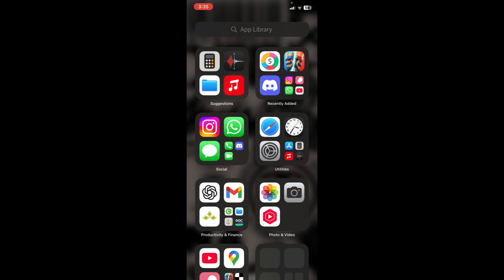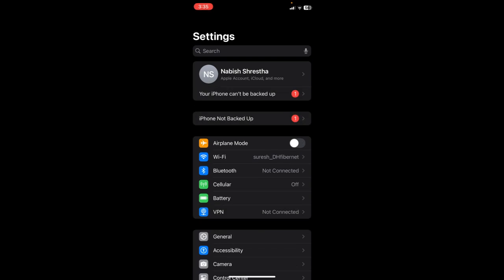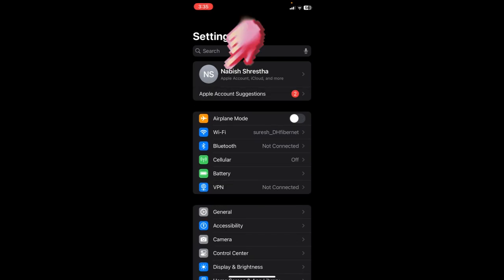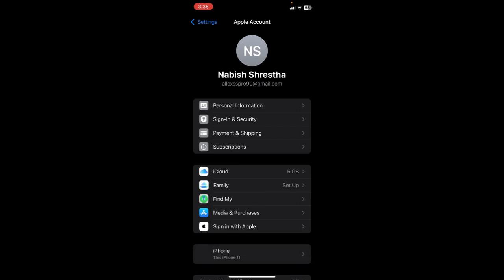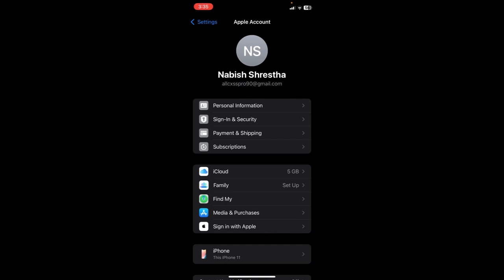How to Cancel Spendee Premium Subscription 2025?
Looking to cancel your Spendee Premium subscription? This simple guide will walk you through the process of unsubscribing from Spendee Premium. Whether you're switching plans or no longer need premium features, this tutorial makes it easy to manage your subscription and avoid unwanted charges.

✅ Watch now to learn how to cancel your Spendee Premium subscription hassle-free!